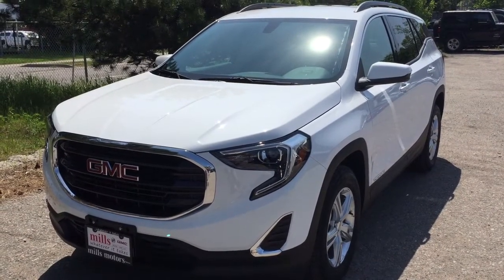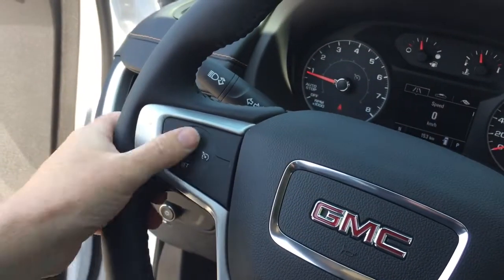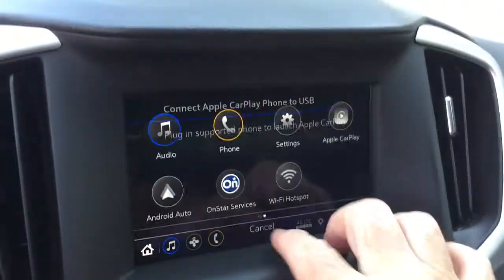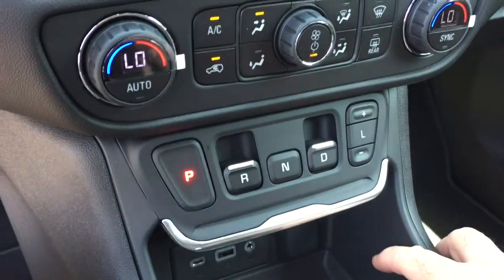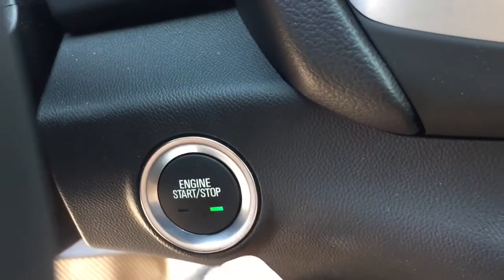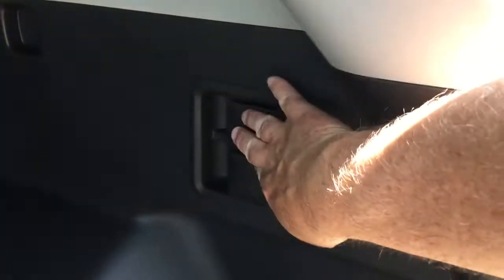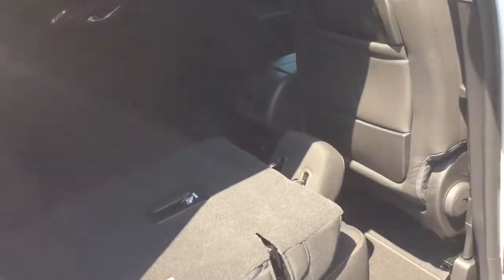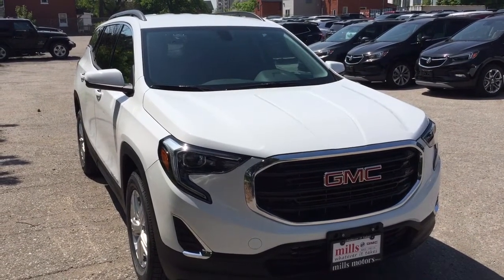2018 GMC Terrain FWD SLE Rear Parking Sensors Oshawa ON Stock #181156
This is a Summit White 2018 GMC Terrain FWD 4dr SLE Review Oshawa null - Mills Motors Buick GMC with Automatic transmission Summit White color and Jet Black interior color. (Uploaded by DataDriver).